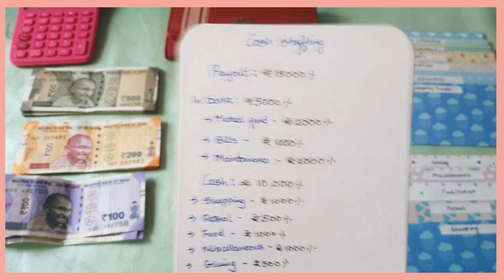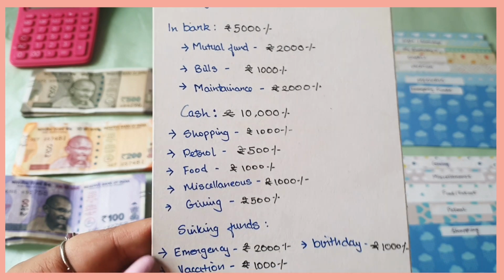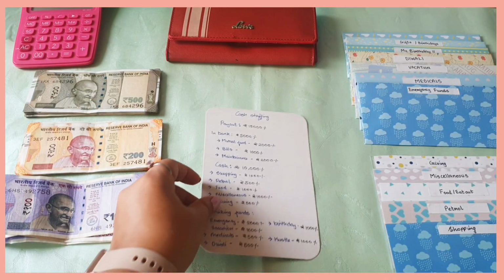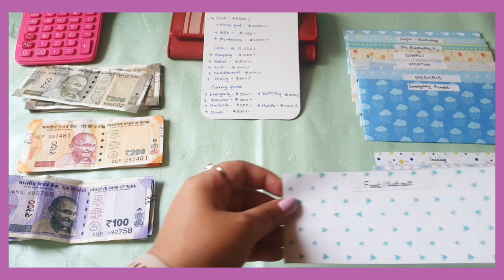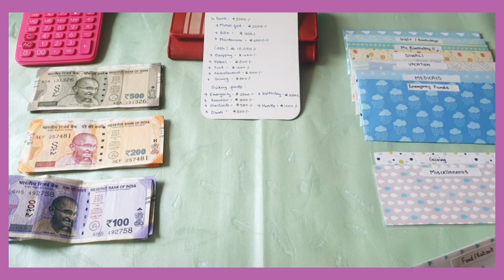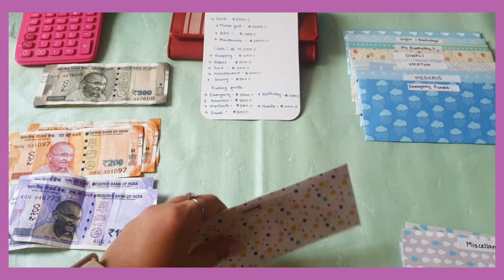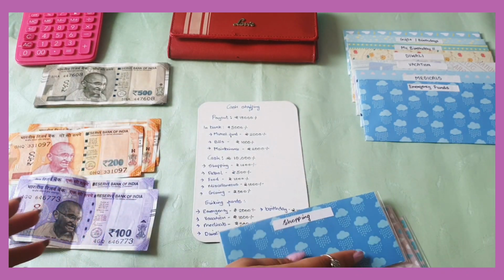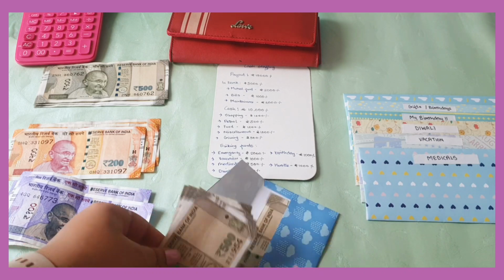Cash Stuffing 💸💵/ Budgeting in India // save money 💰// himanishah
Cash Stuffing for beginners 💵💸

Want to Buy envelopes?
For ₹399
•5 Laminated envelopes
•7 Basic envelopes

Contact on Mail with subject Cash Envelope to order

Video editor: Youcut pro

DO NOT USE ANY OF THE CONTENT WITHOUT ASKING .

Musician: LiQWYD
Biscuit